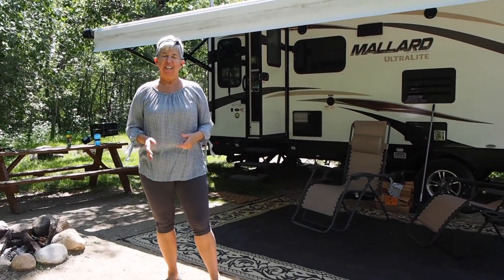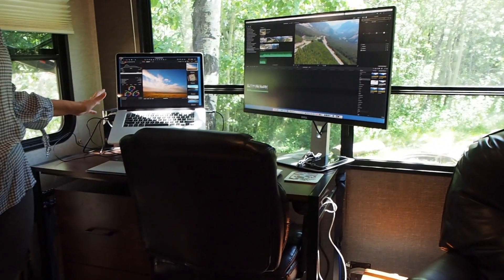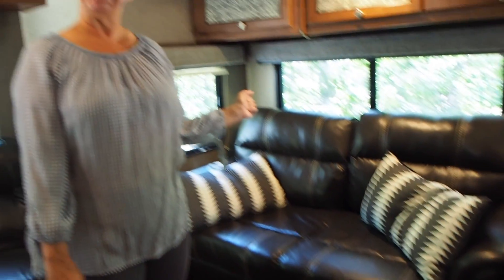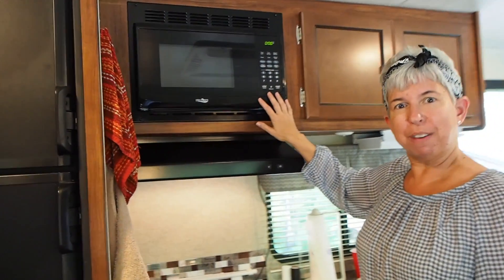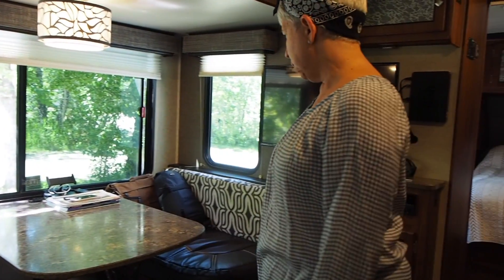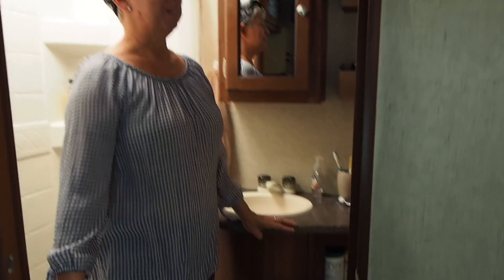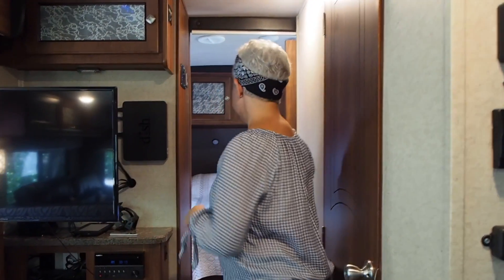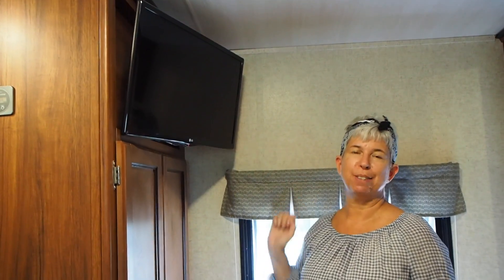Inside RV Tour